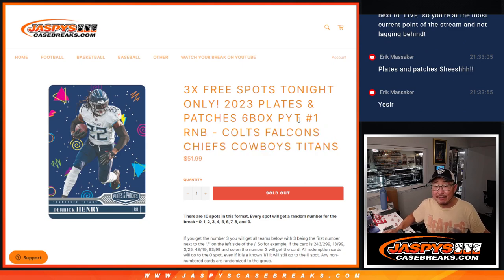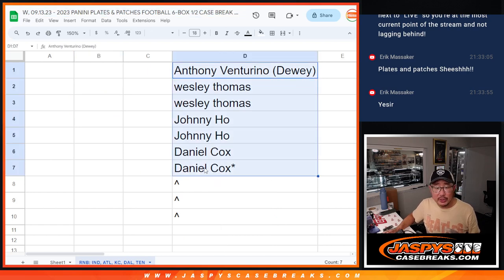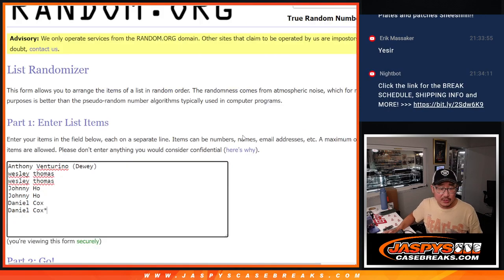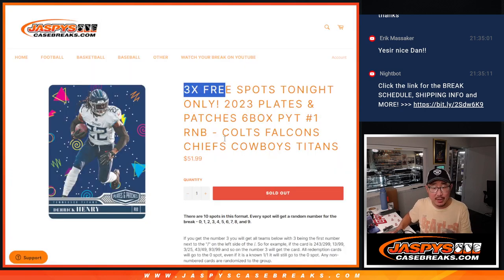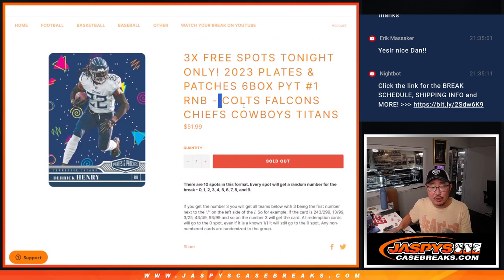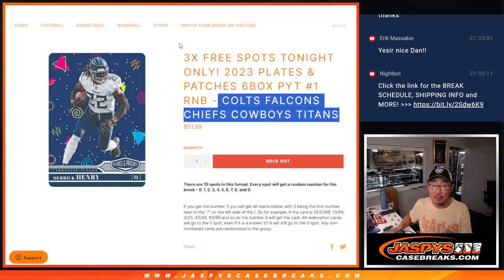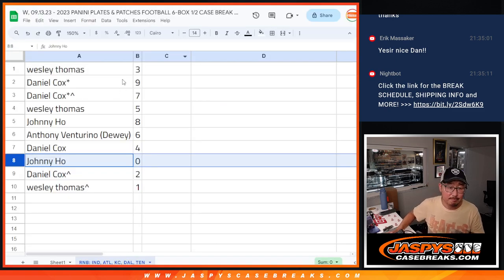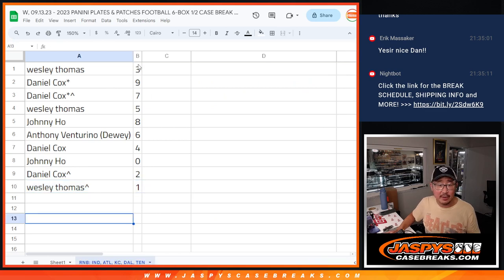RNB - W, 09.13.23 - 2023 PANINI PLATES & PATCHES FOOTBALL 6-BOX 1/2 CASE BREAK #1 *PYT*